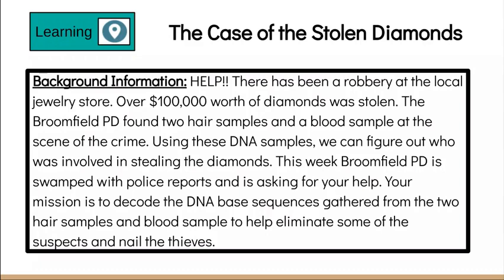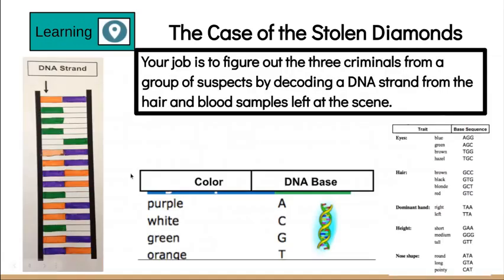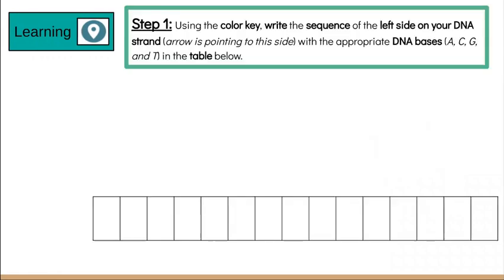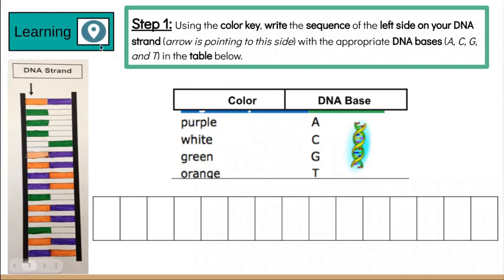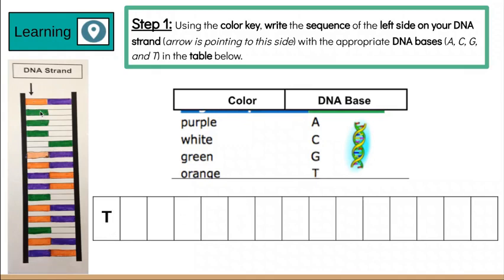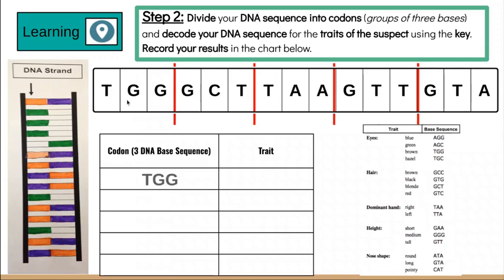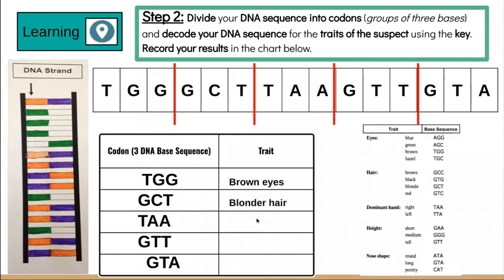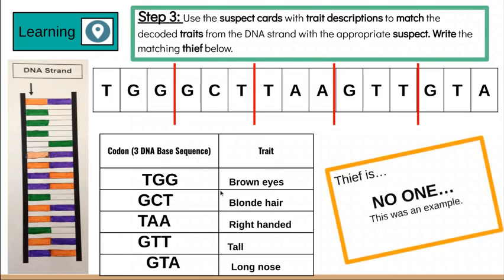Case of Missing Diamonds